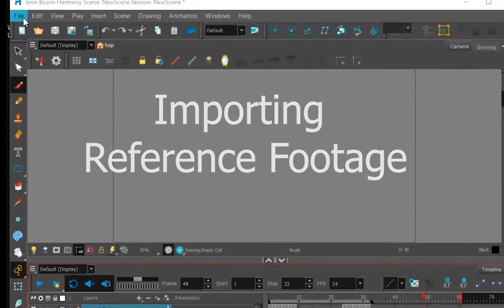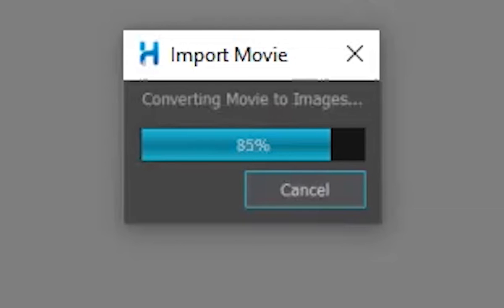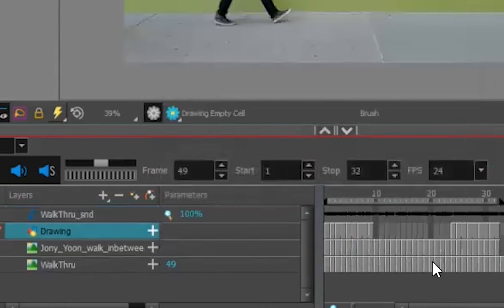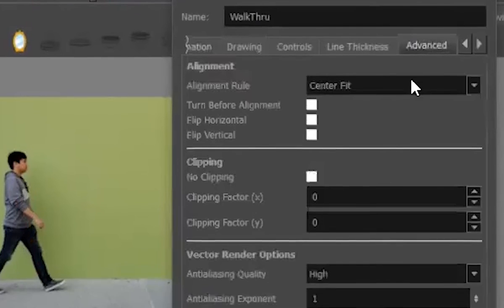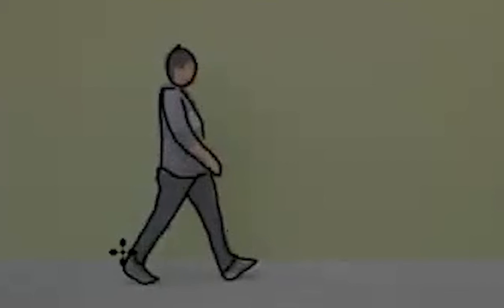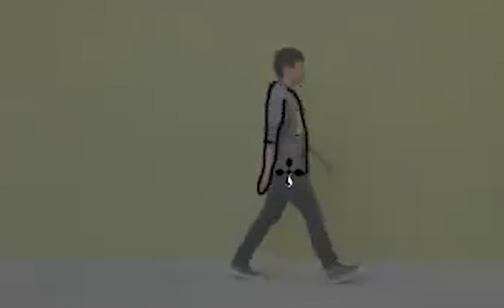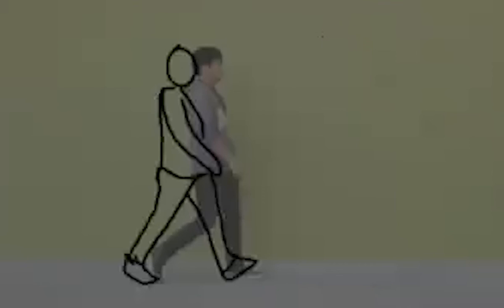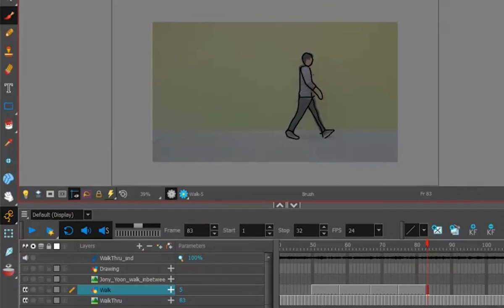Importing Reference footage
Here's quick tutorial how to import reference footage into Harmony.